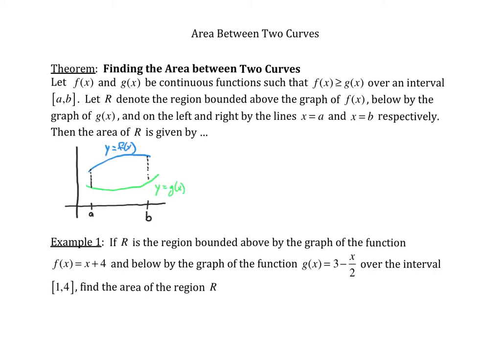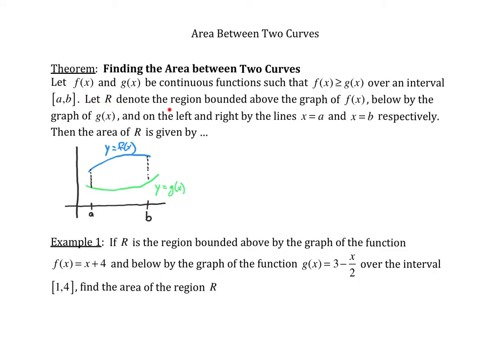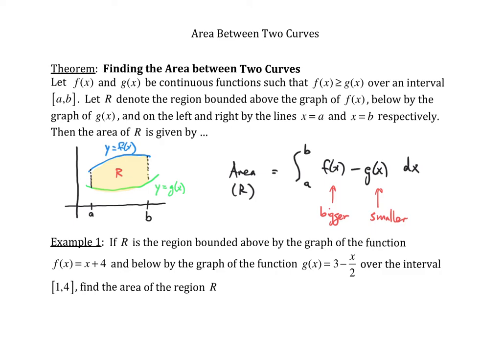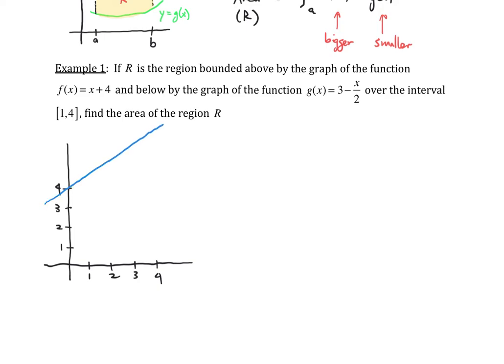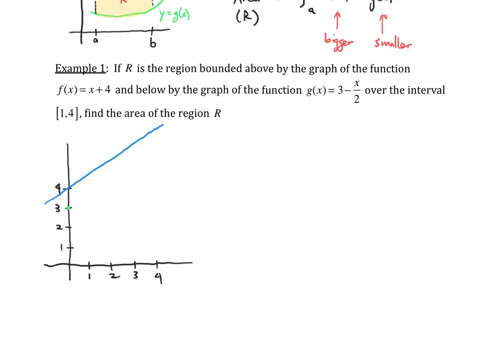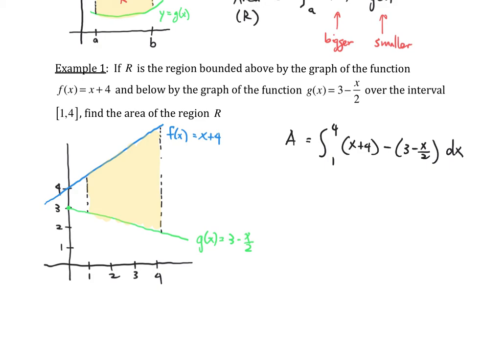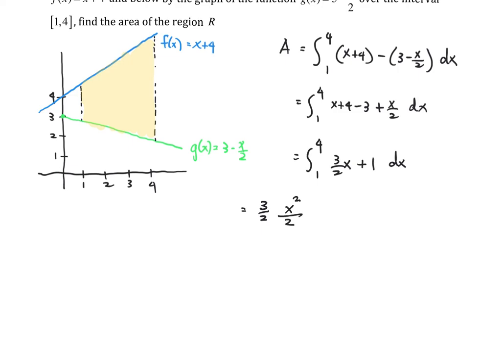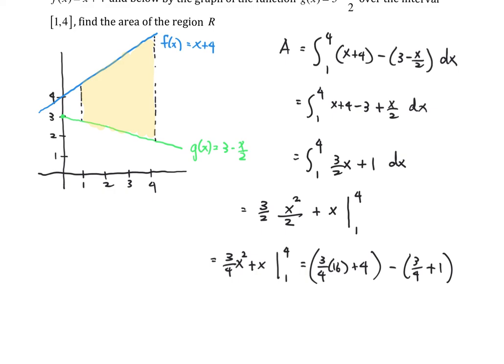5.1.1 Area Between Two Curves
This video discusses the area between two curves.